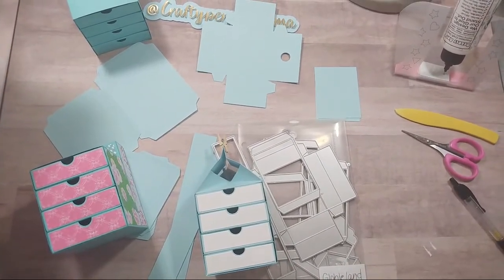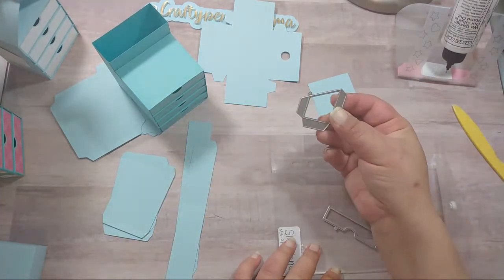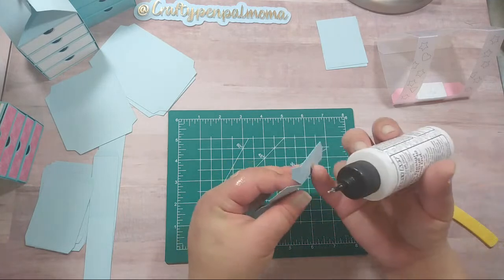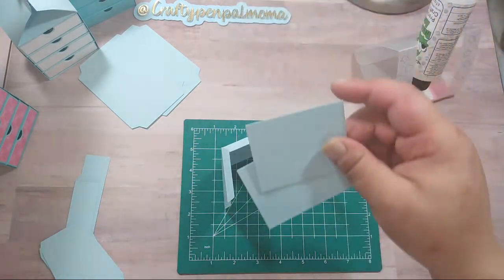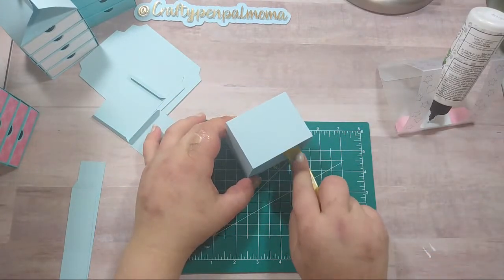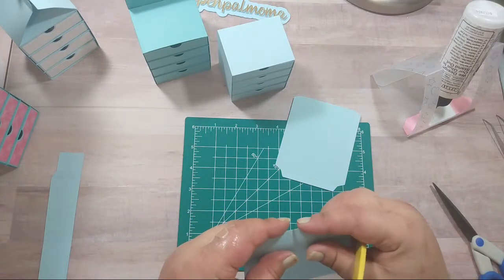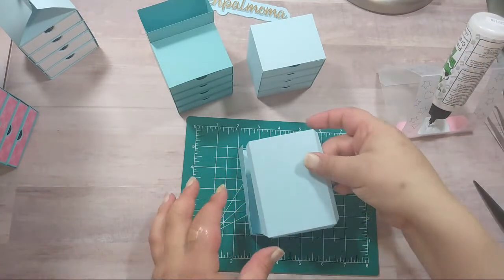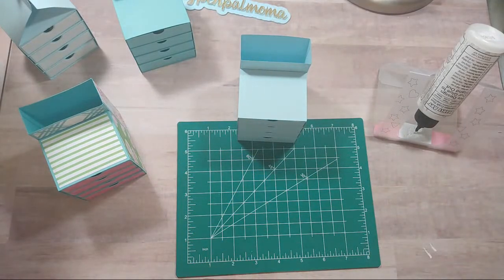3d Box/Drawer Tutorial • Globleland Dies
Thanks so much for taking the time to stop by and watch my video! I hope this tutorial is simple to understand and helps others who might purchase this die set!
The unboxing video linked below has links also for all of the dies I chose! Go check it out, you won't be sorry!

🌟For reference regarding the dies and how many to cut of each one.. I hope this makes sense!

•Drawer die, cut 4x
•Tall rectangle w/4 flaps, cut 2x to create back box
•Short rectangle w/4 flaps, cut once for back of drawer base
•Tall rectangle w/2 flaps, cut 2x for sides of drawer base
•Short rectangle w/2 flaps, cut 3x for dividers of drawers
•Long skinny die, cut 2x to create spine of back box
•Rectangle w/no flaps, cut 2x for top & bottom of drawer base
•Drawer layer die, cut 4x to layer fronts of drawers
•Small rectangle die w/several score marks, cut 2x to create the folding part of the milk carton top if creating that version
•Tag shaped die, cut 2x to create milk carton flaps if creating that version
•Small angled pocket die, cut 1x for every pocket you want to create.

Wanna be friends? Add me!

*COLLABORATION INFORMATION*
If you are interested in reaching me in regards to product reviews, collaborating, design team information, swaps or any other business enquiry, please email me at with the subject line in ALL CAPS about the offer! Please use ALL CAPS so it will stand out and I will see it!

((If I don't reply, it's because I haven't received an email. You may comment on a video to let me know your trying to reach me!))

Want to send me a card or surprise?
I'll open it here on video! 😘

Kayla Posten
25305 Pompano Dr.
Elberta, AL
36530

                      👉BE ADVISED 👈
**THIS CHANNEL IS MADE FOR VIEWERS 18 YEARS OF AGE OR OLDER. Using metal dies and some tools can be dangerous for children!**